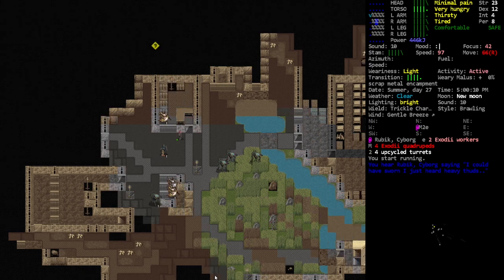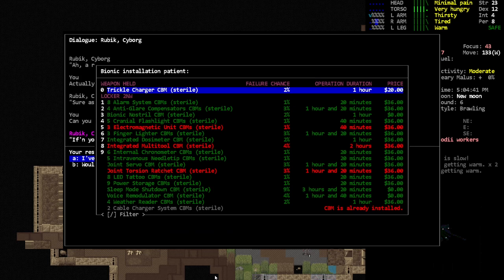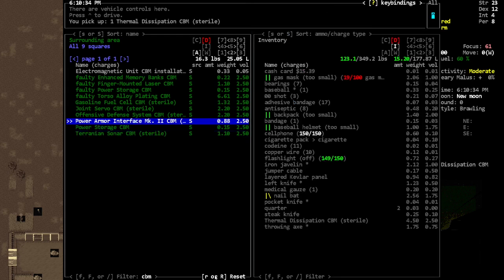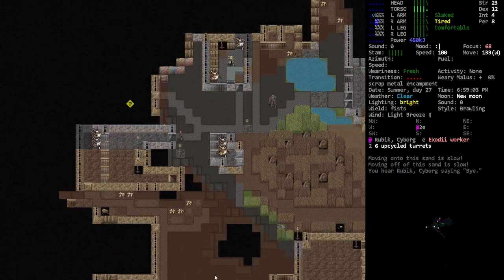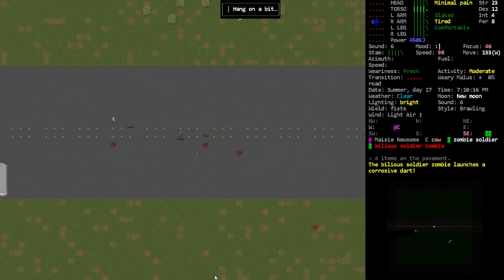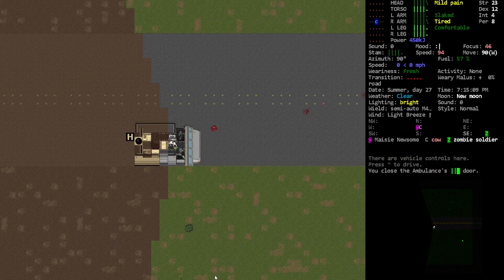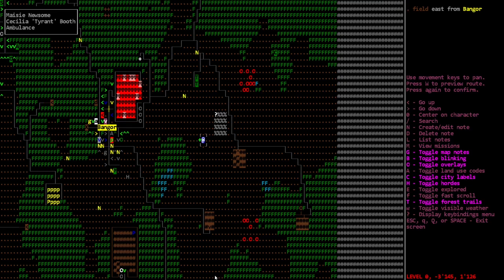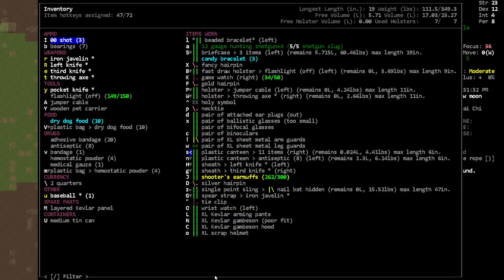Install CBM and Driving Around - [Bootsie] Cataclysm Dark Days Ahead - Episode 156